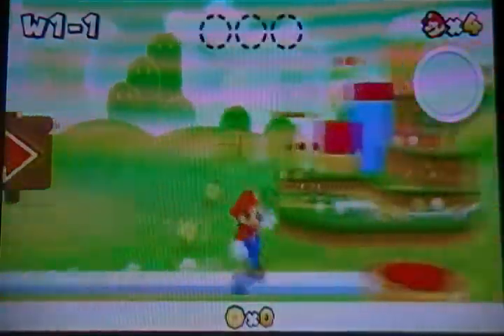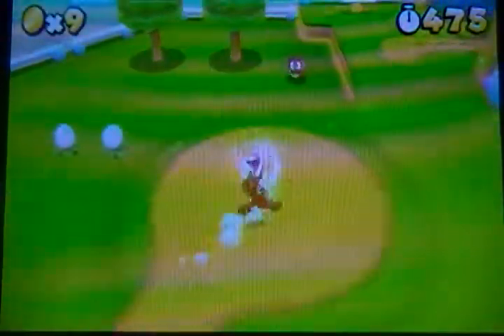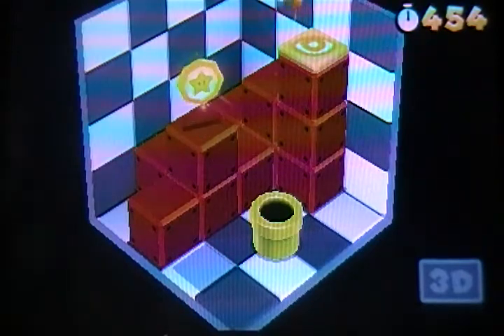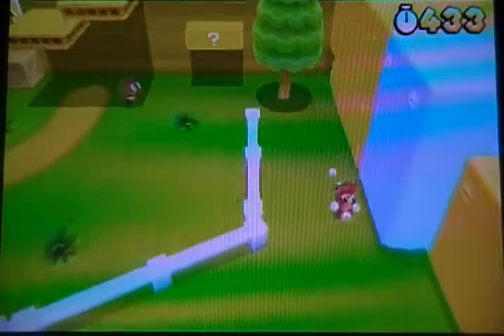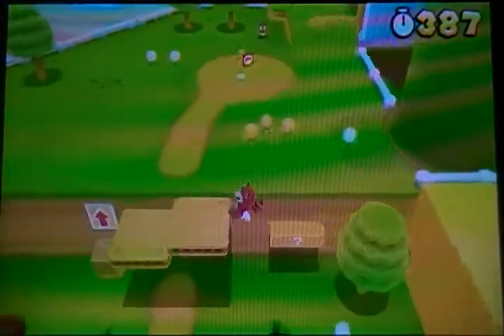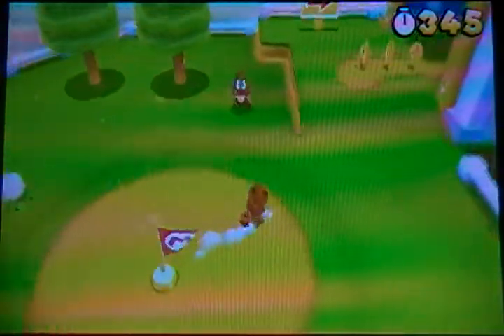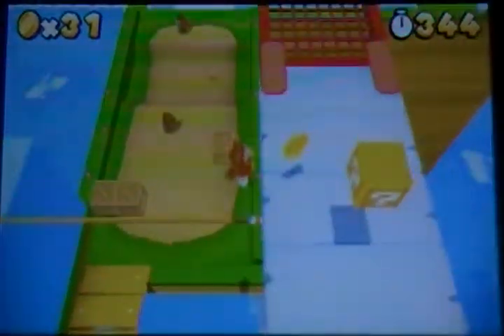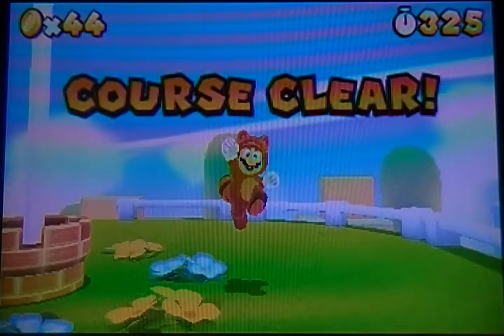Super Mario 3D Land - World 1-1 100%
It IS. POKEMON WHITE 2! AND ALSO WATCH CUZ I WILL BE UPLOADING A NEW UNBOXING VIDEO OF BOTH OF THEM! BE THERE @ 8:00 P.M EASTERN